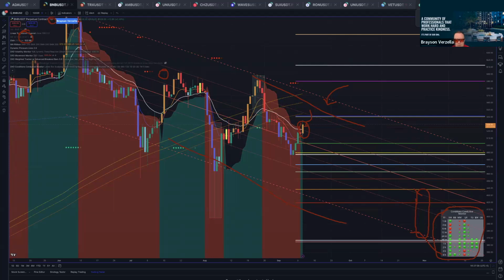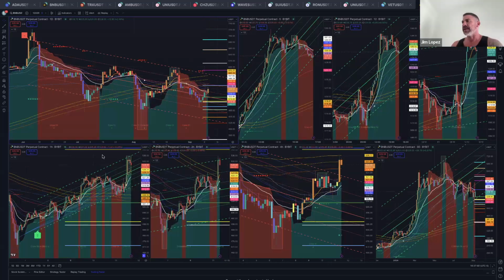Scalping Timeframes Discussion